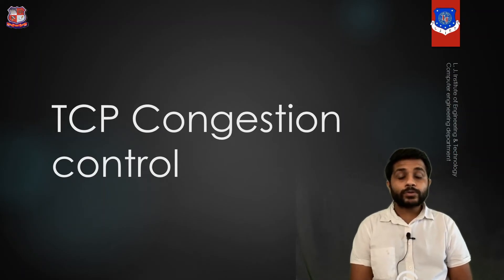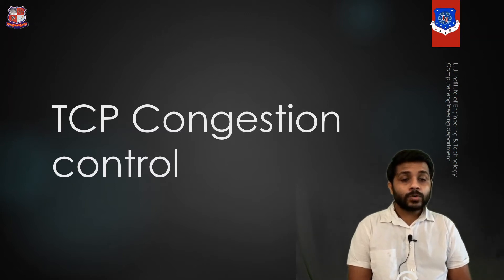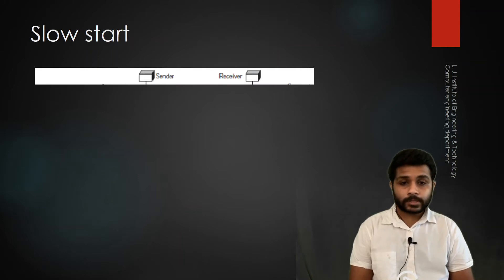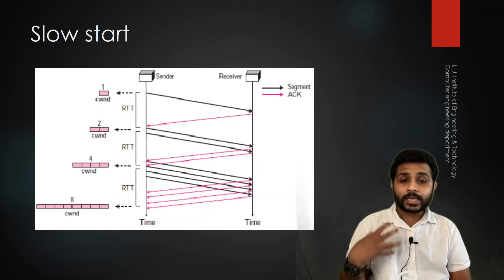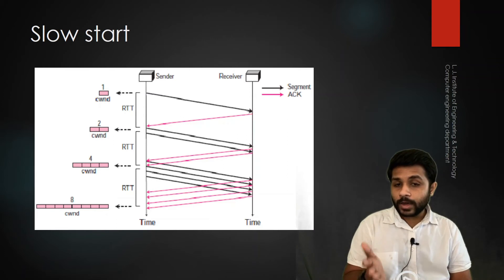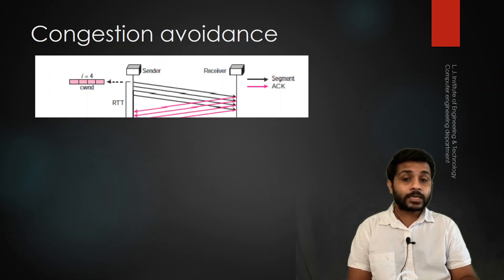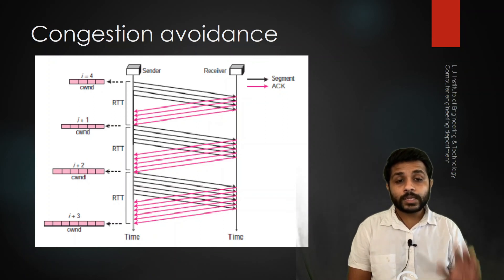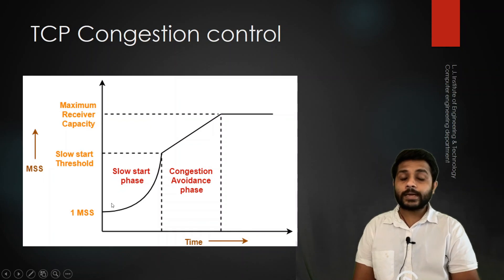Lec-38_Introduction to Computer Networks | Computer Engineering